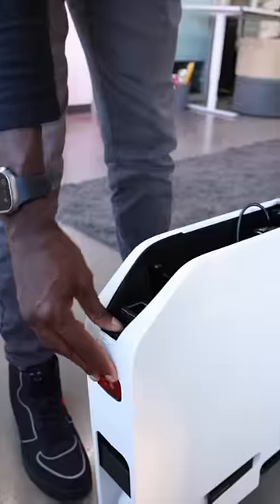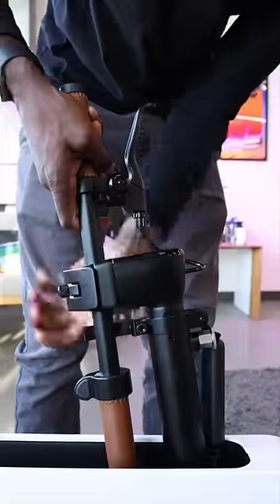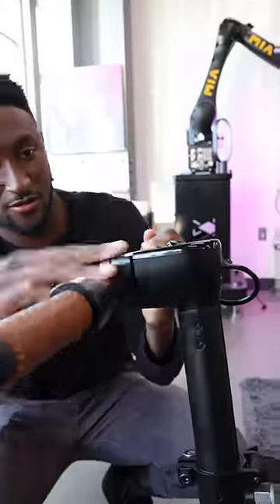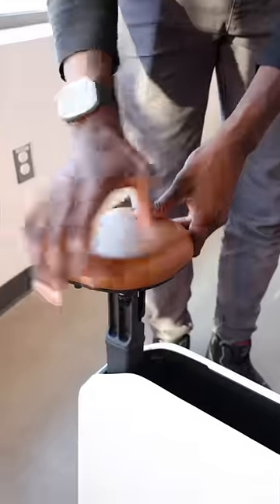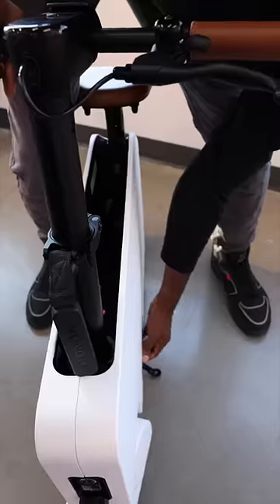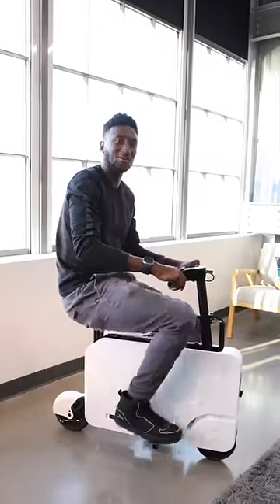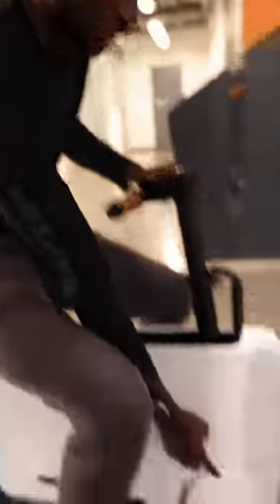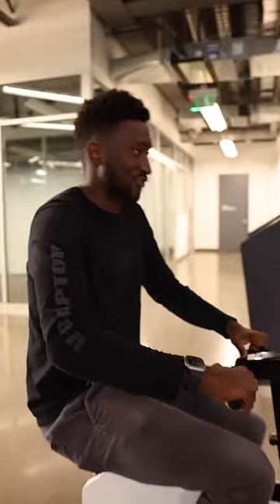Electric Scooter INSIDE a Briefcase!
Honda Motocompacto